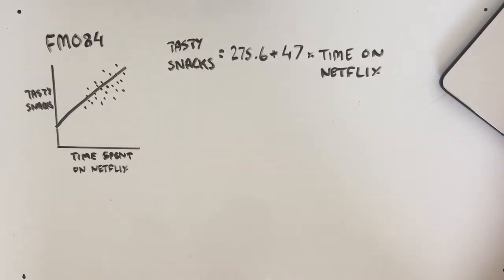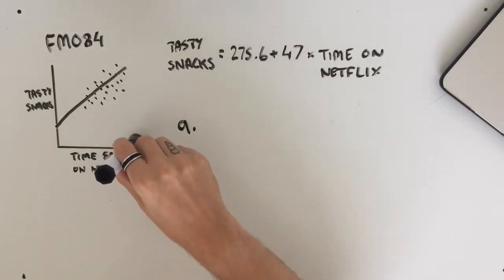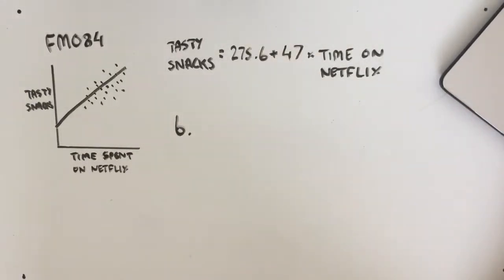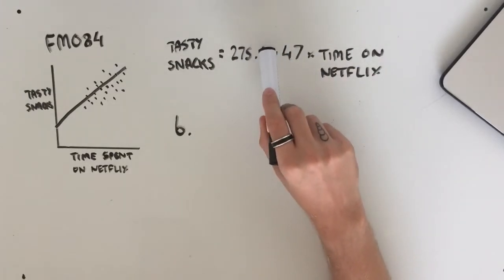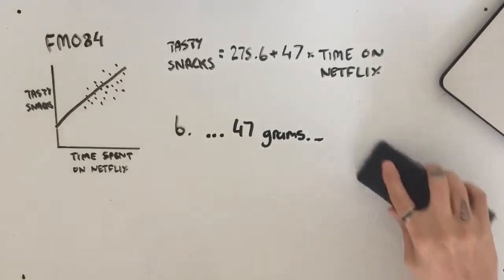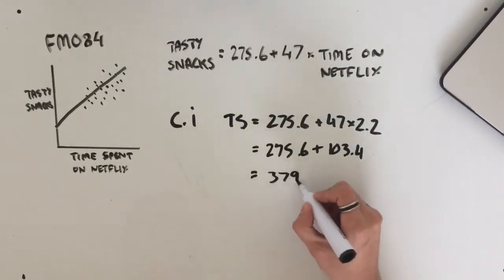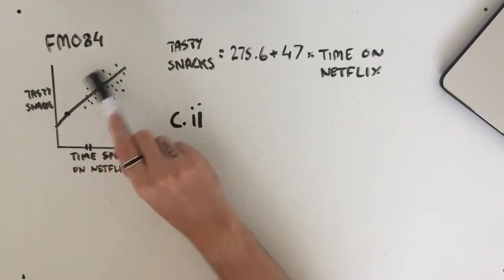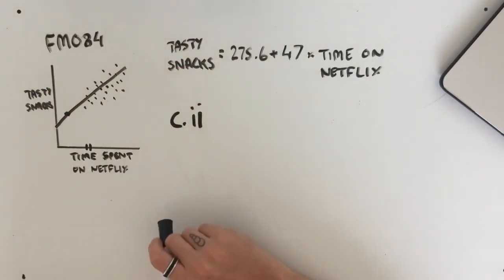FM084 Further Maths Fortify Study Guide - "Understanding Extrapolation"